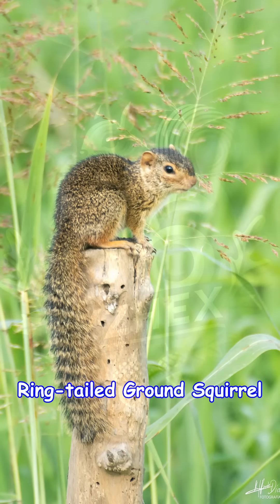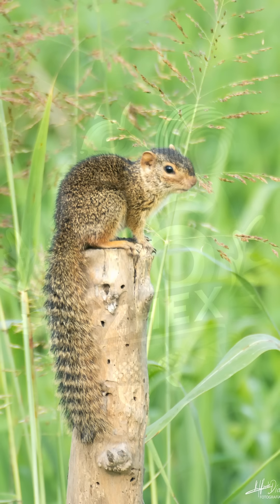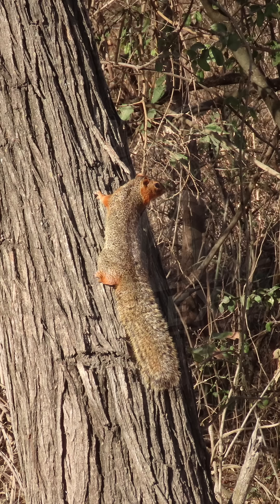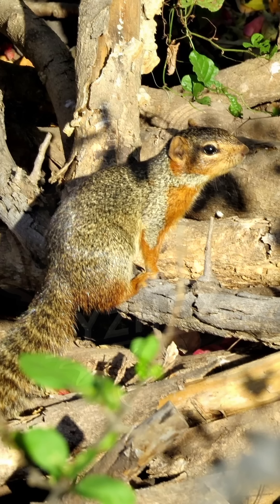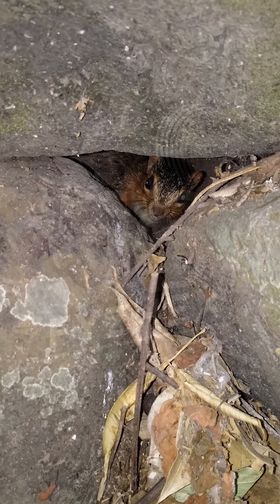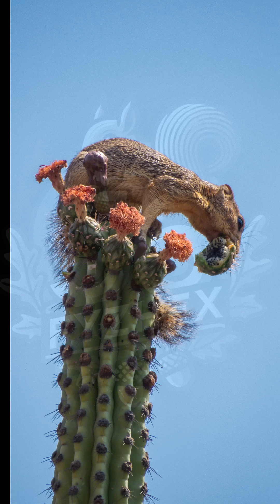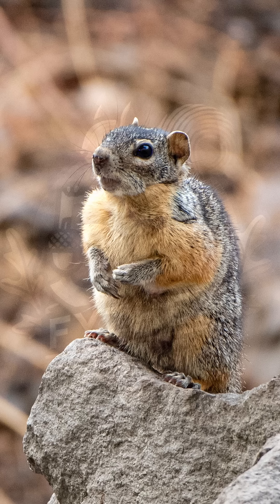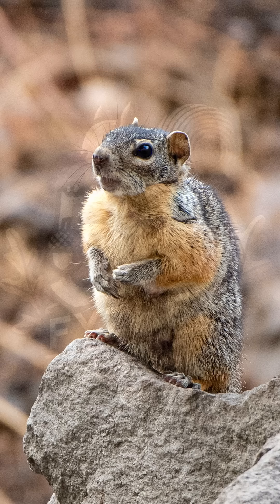Ring tailed Ground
With bold black-and-white bands circling its tail, the Ring-tailed Ground Squirrel stands out in the dry landscapes of northeastern Mexico. Living in scrubland and grassy plains, it spends most of its time digging burrows, foraging, and avoiding predators on the open ground.

In this video, we take a closer look at its appearance, behavior, and diet — and explore how this little-studied species thrives in arid environments with minimal conflict alongside farmland and wild terrain.

📍 Found in: Northeastern Mexico
🌿 Habitat: Scrublands, dry grasslands, open woodlands
🌰 Diet: Seeds, grasses, insects, and other small invertebrates
🔎 Status: Least Concern (IUCN), but rarely studied

🎞️ Explore the full Sciuridae series: [Insert Playlist Link]